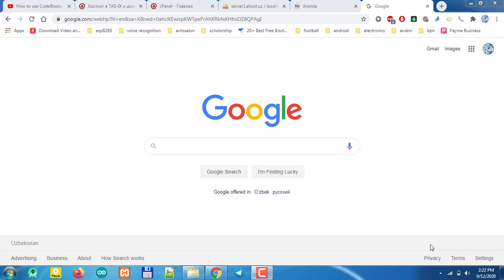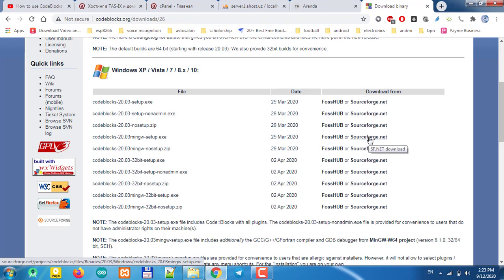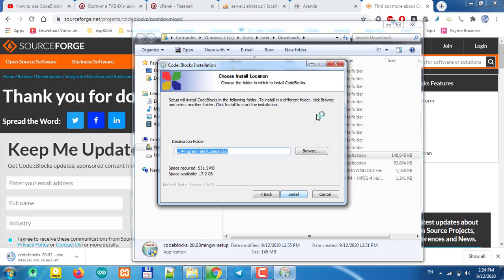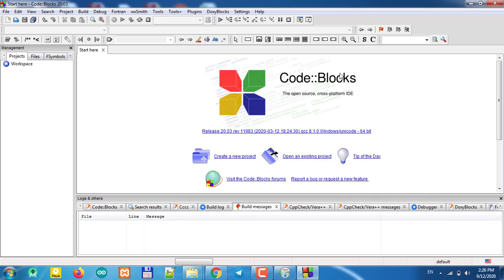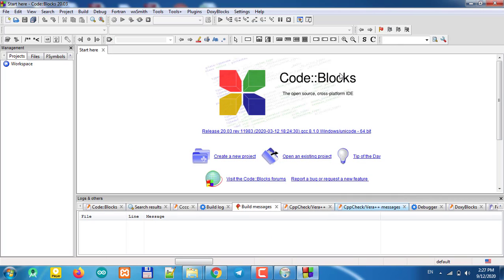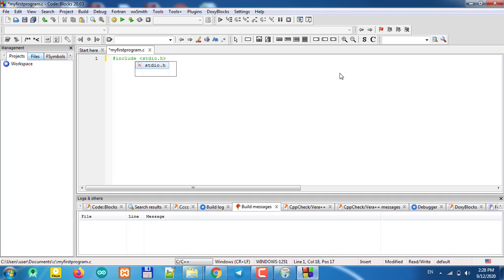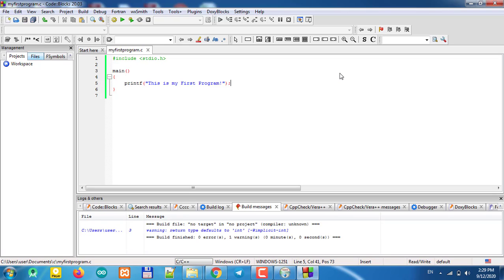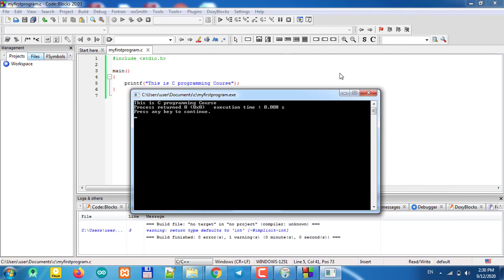Topic-1. Installing Code::Blocks